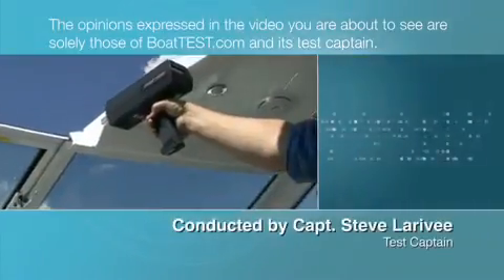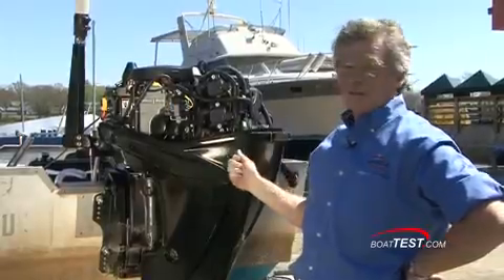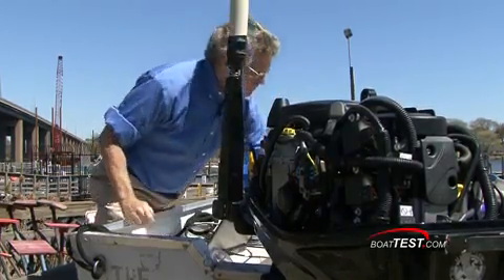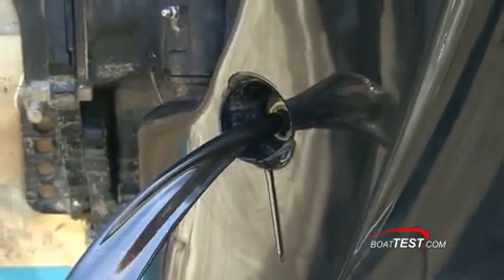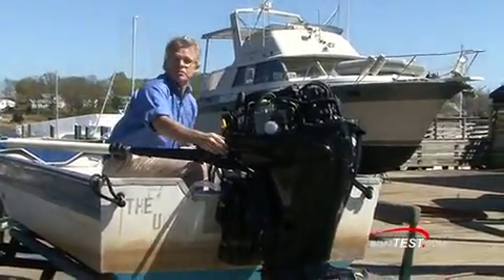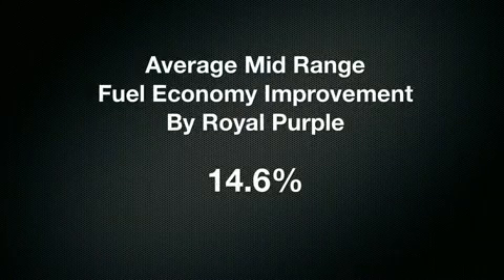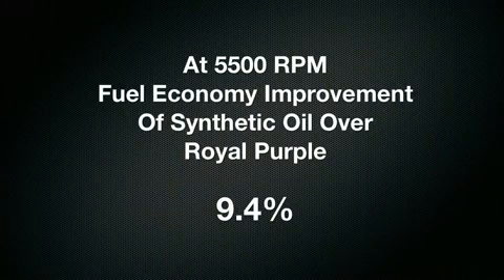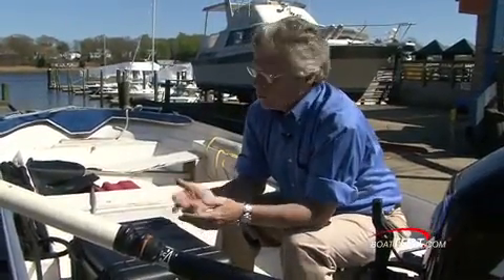Royal Purple Test - riduzione dei consumi del 14,6% in motore marino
AUTOGOLD.it
Il test dimostra come l'olio Royal Purple riduca notevolmente i consumi di carburante, grazie alla drastica riduzione di atttrito.
Minore attritto = minore usura = minori consumi = maggiori prestazioni = maggiore durata del motore.

Il Synerlec, additivo esclusivo presente nei lubrificanti Royal Purple, è fondamentale nell'esaltare le prestazioni dell'olio. Royal Purple è eccezionale sia sulle auto che sulle barche.

- Spediamo in tutta Italia ed U.E:

AUTOGOLD - il più fornito store ufficiale Royal Purple in Italia e in Europa